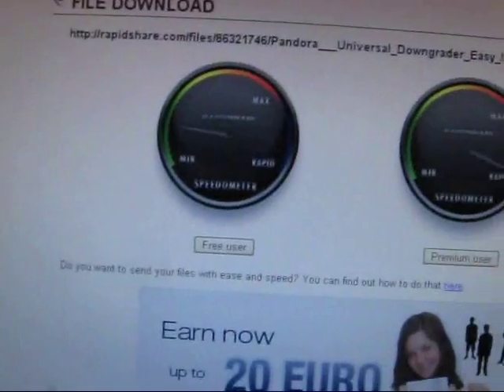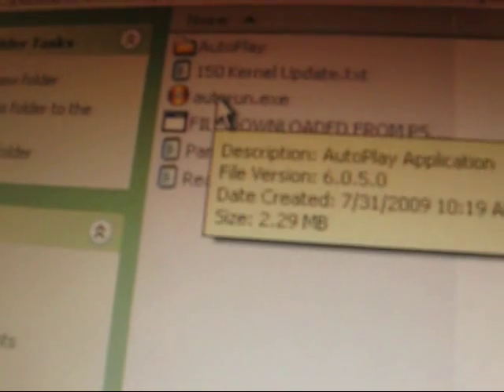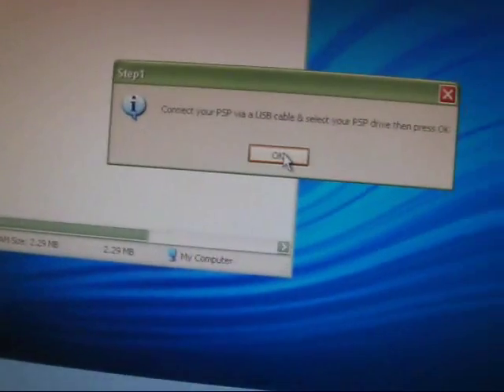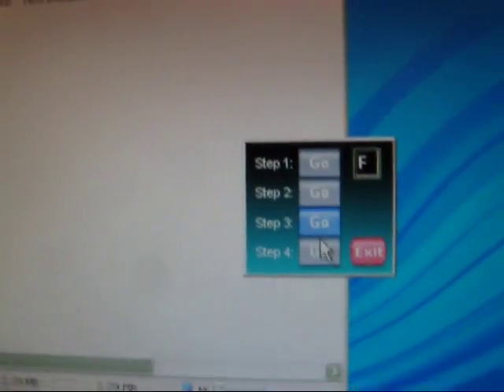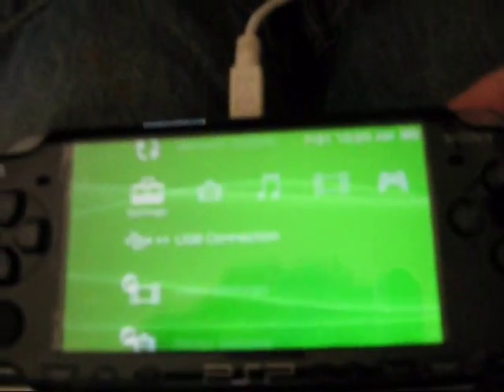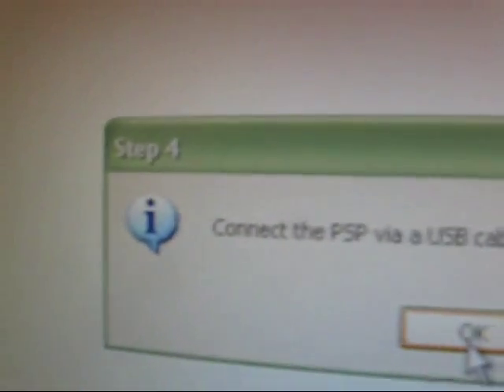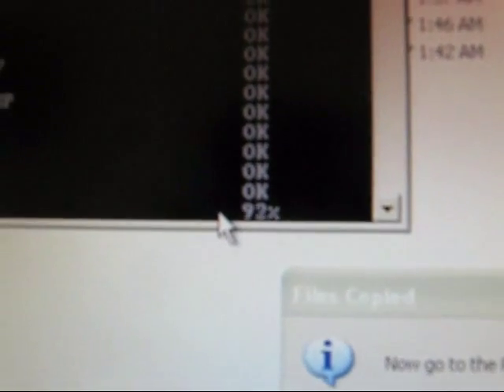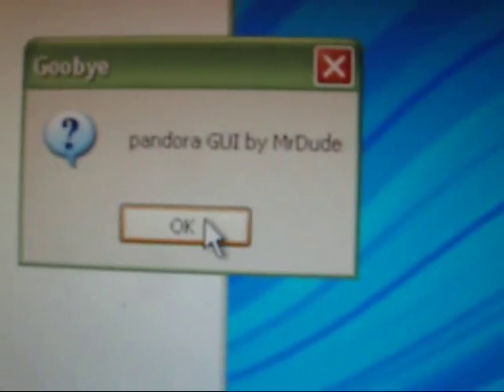How to make a magic memory stick (easy)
Hey guys this video will show you how to make a magic memory stick. It works for both the PSP slim and the PSP phat. It does not work for the psp 3000, which is the newest one. And if your wondering what a magic memory stick is then it's one of the things you need to hack (modify) your PSP.